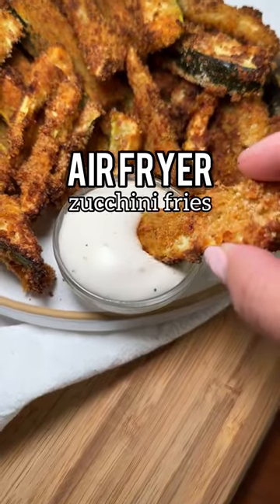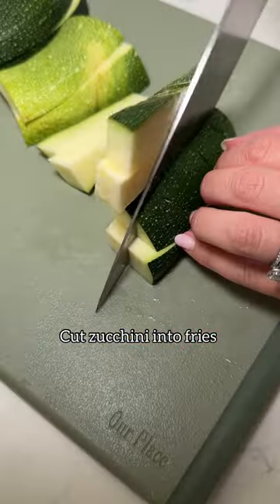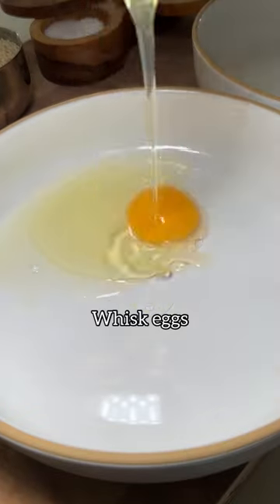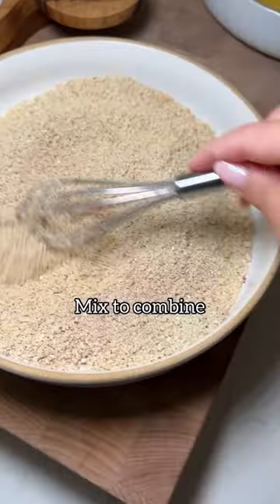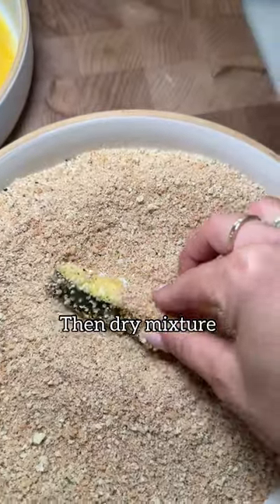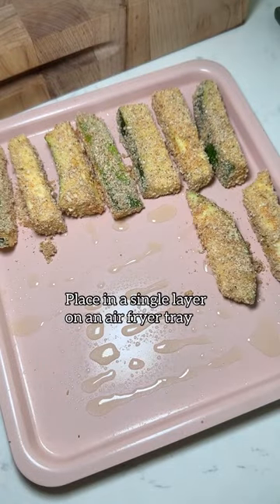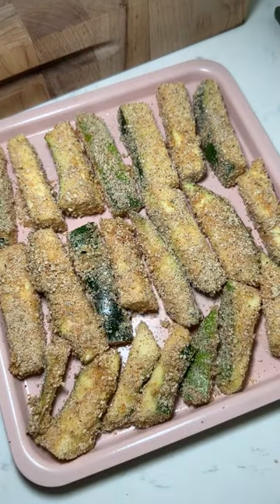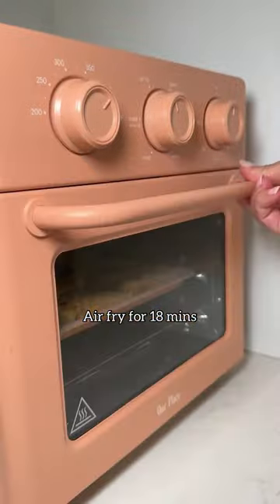Crispy & crunchy zucchini fries in the air fryer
You can find the full recipe on my blog!!